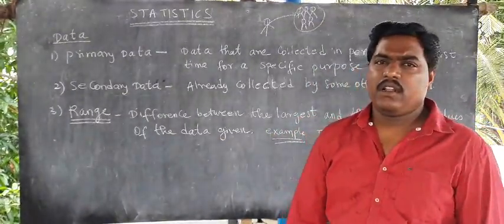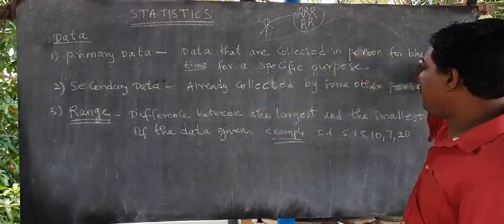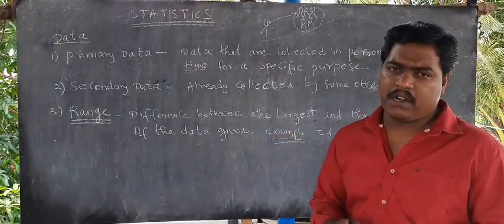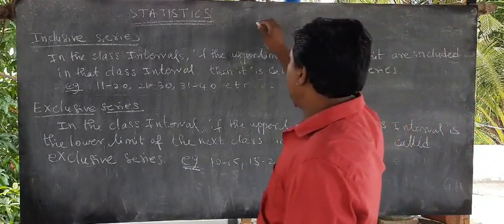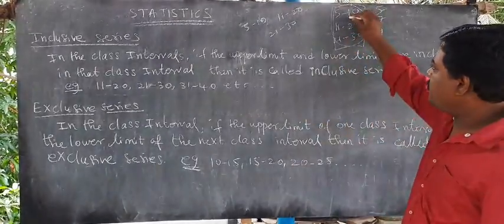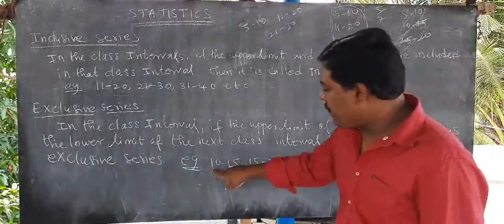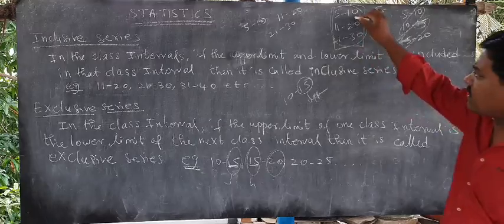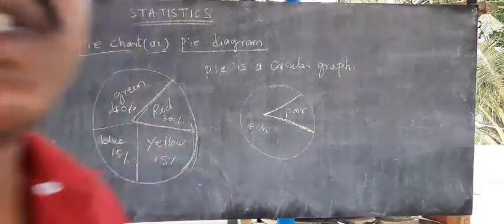introduction of statistics